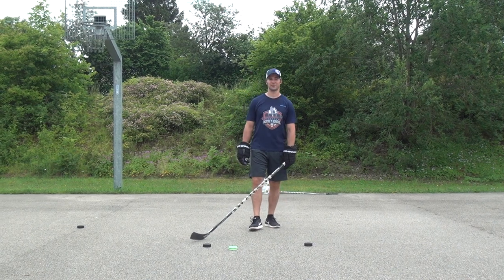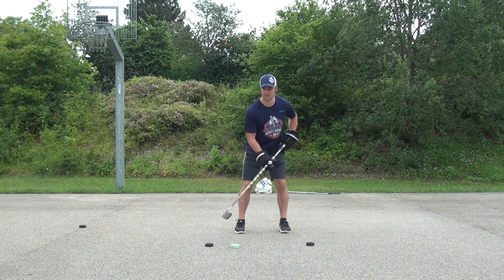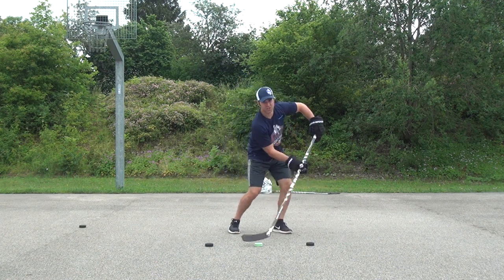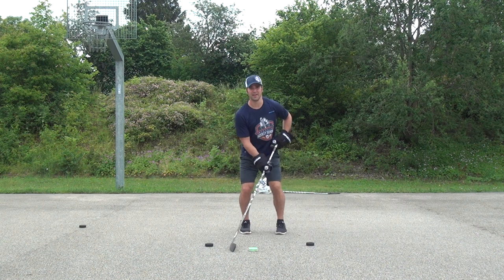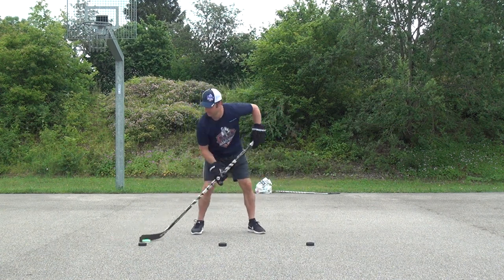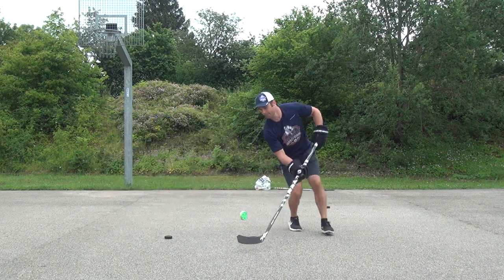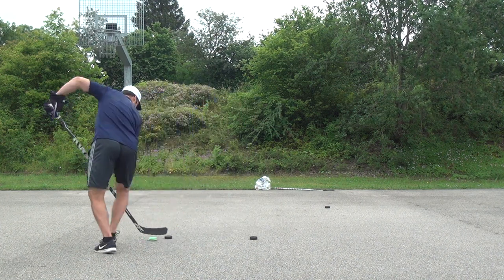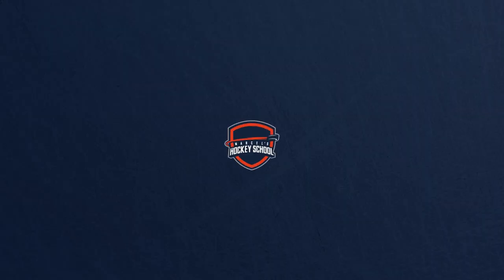Hockey Stickhandling Series Part 1: Figure 8 Variations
The first video of my Hockey Stickhandling Series in english that I will be doing: Figure 8s! The first stickhandling drill that I ever learned, and still the first one I do when warming up the hands! Start with the basic variation, then try the other ones to kick up the difficulty level!

Marcel's Hockey School: Training, Tipps und Tricks rund um's Eishockey um euch zu helfen ein besserer Spieler zu werden!

Marcel's Hockey School: hockey training drills and advice to help you become a better player!